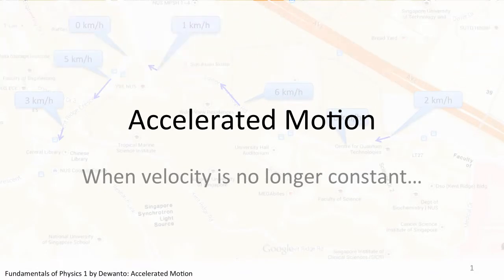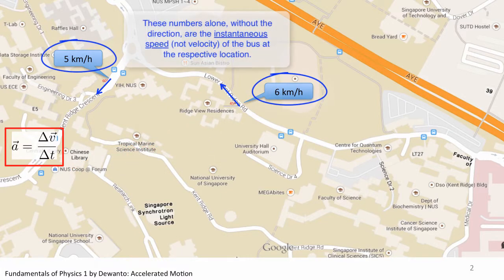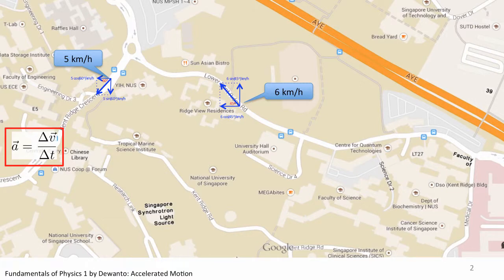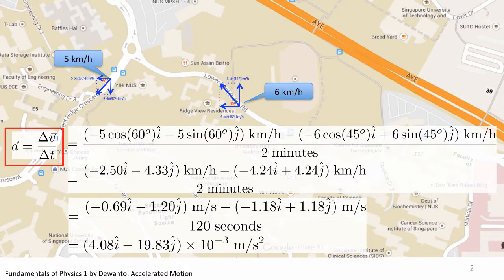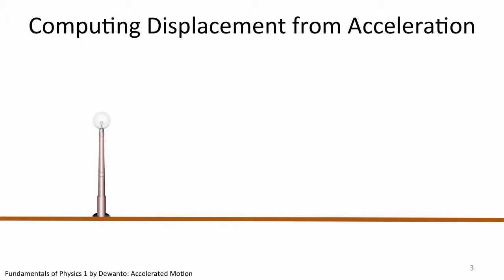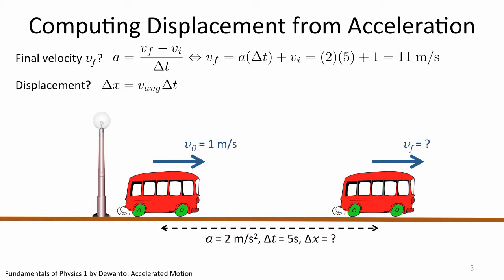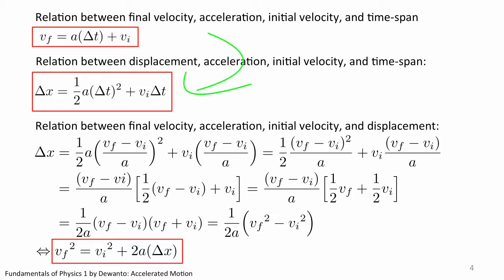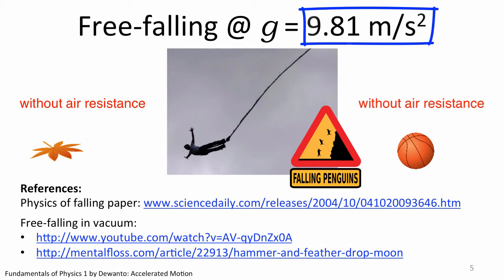Lecture4 3 AcceleratedMotion